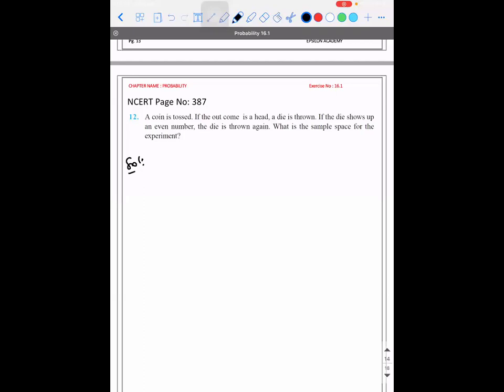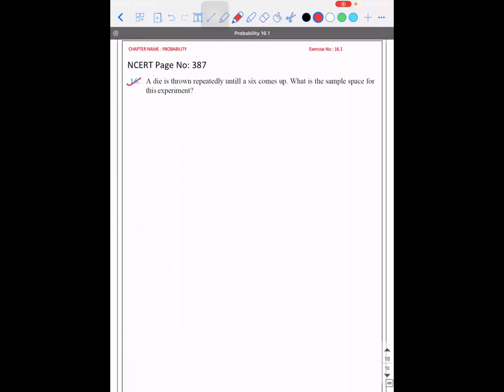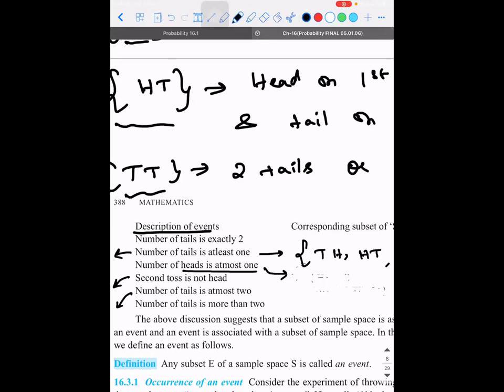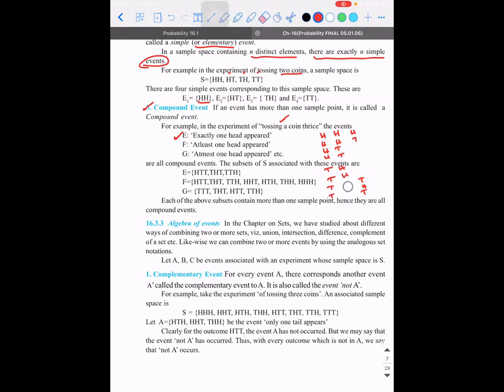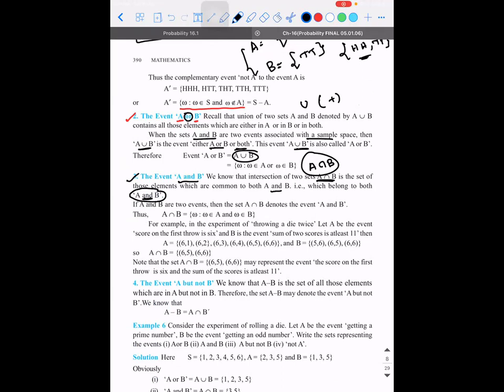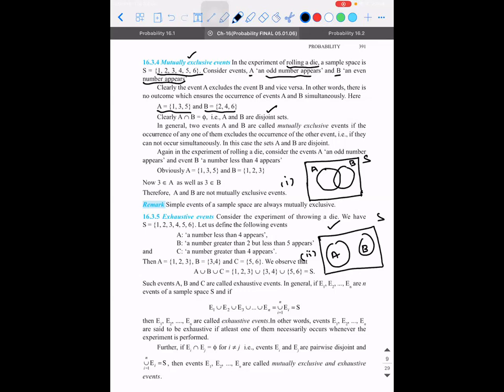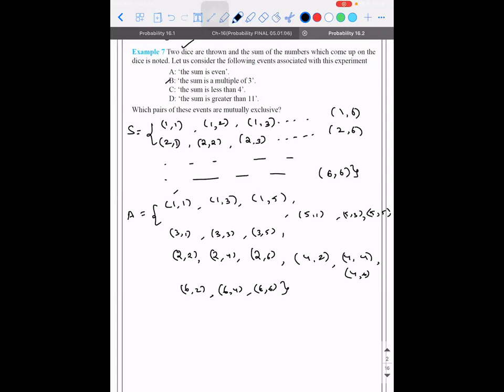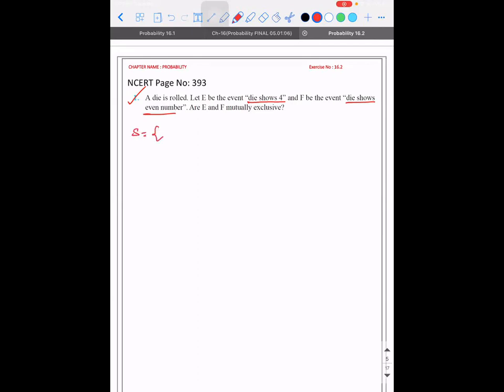XI Math 8th Dec 2020